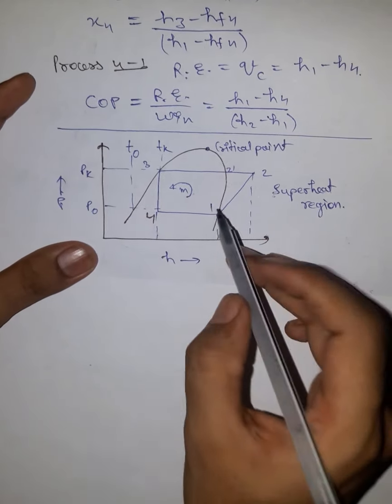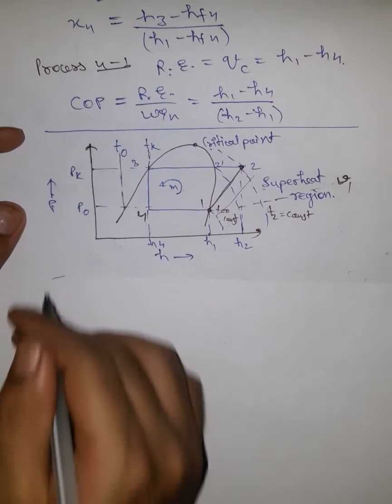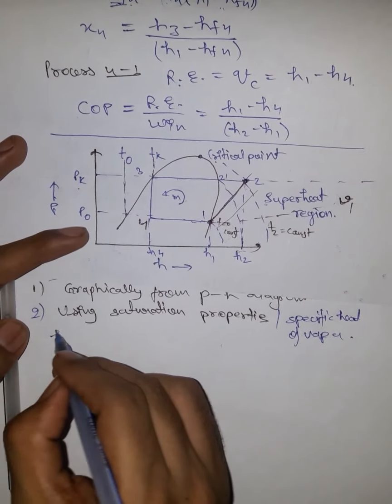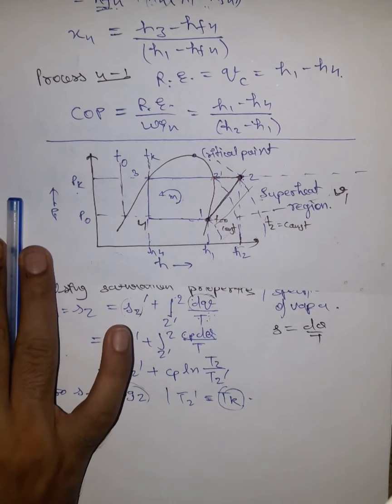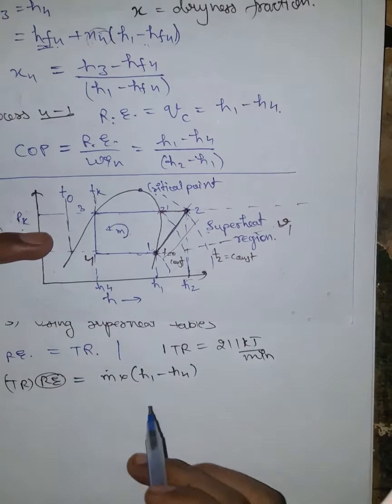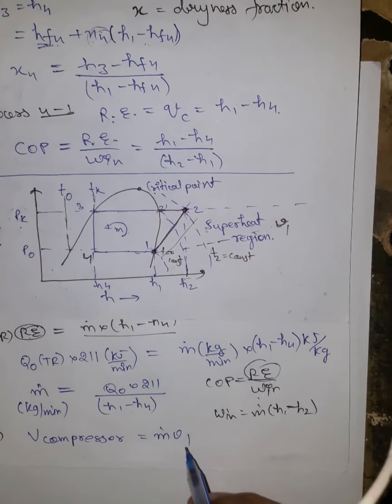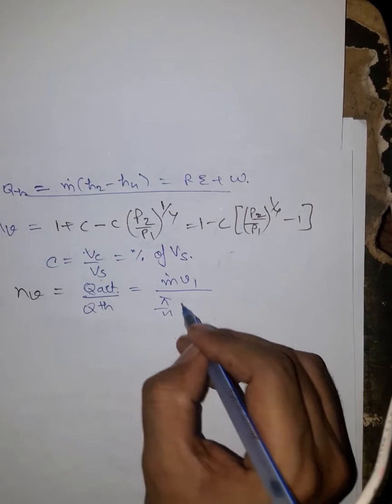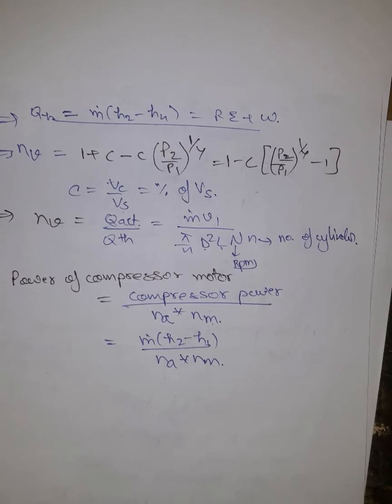Mathematical analysis of VCR cycle part 2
This video covers the formulas needed to solve numericals of VCRC.